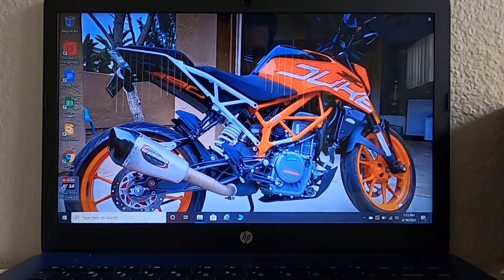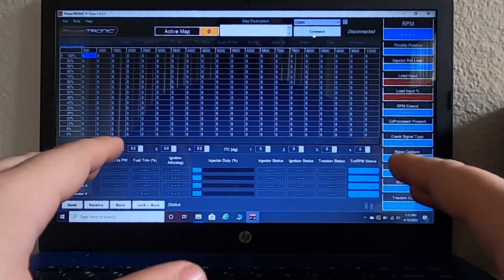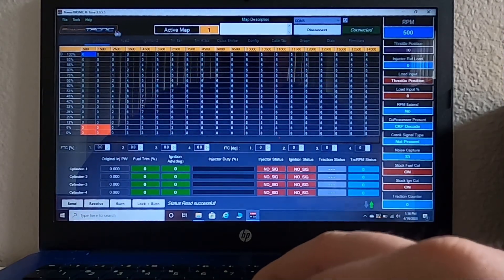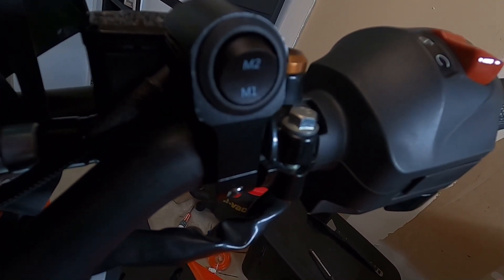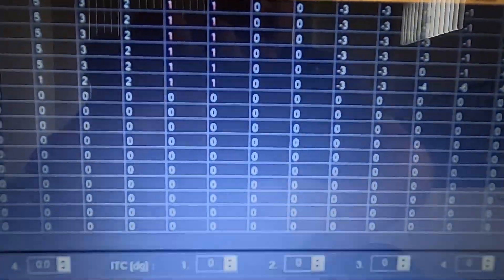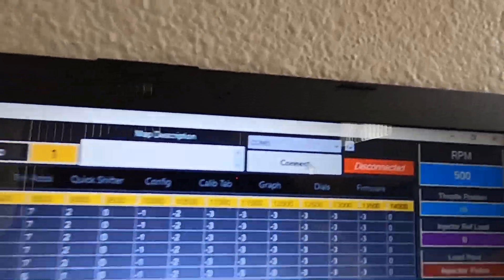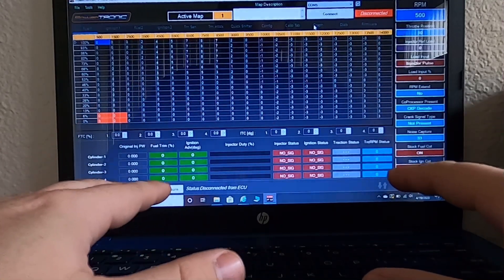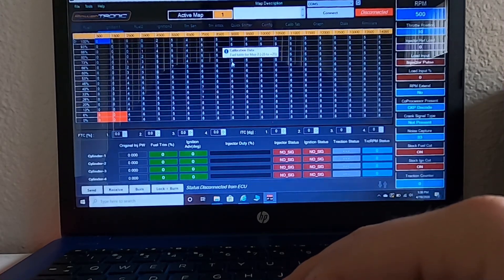How to use R-Tune / PowerTRONIC ECU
Welcome to MotoMedicine.

Today I'm going to walk you through how to use RTune on your PowerTRONIC ECU. this software allows you to backup, load and restore tunes onto your ECU. The process is fairly easy and anyone can do it. This software also allows a shop professional to build a custom tune file for you which will yield the best results for your bike specifications.